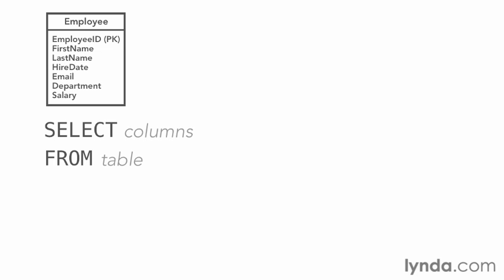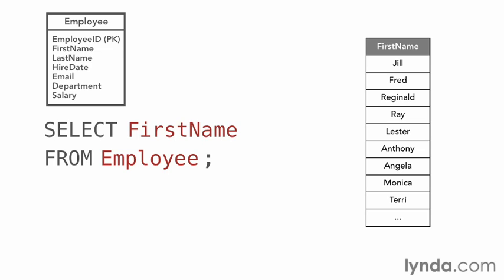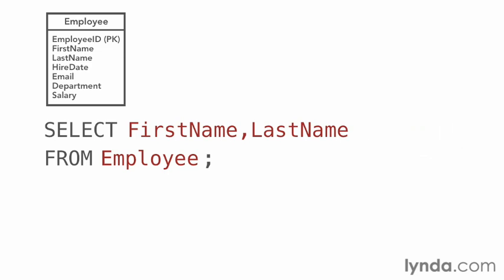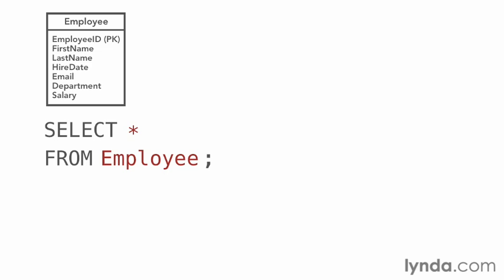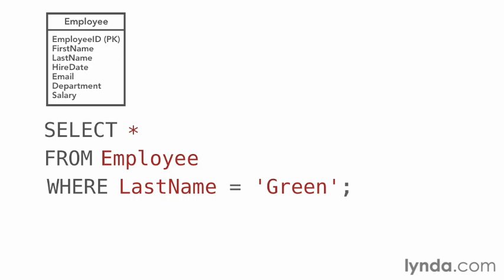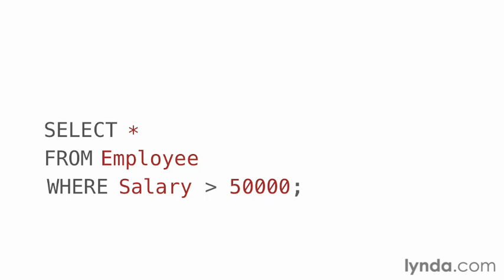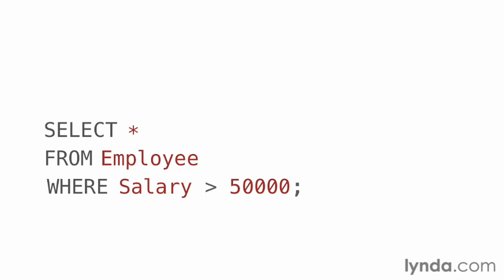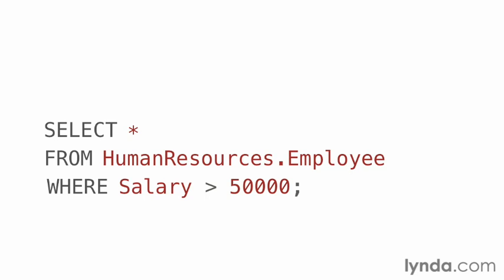11258506_01_SC11_queries6_1